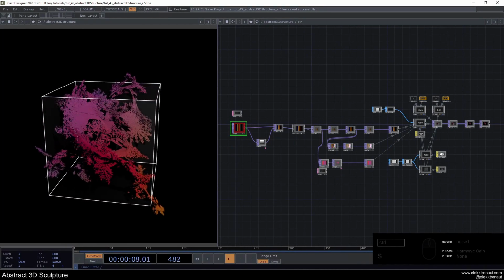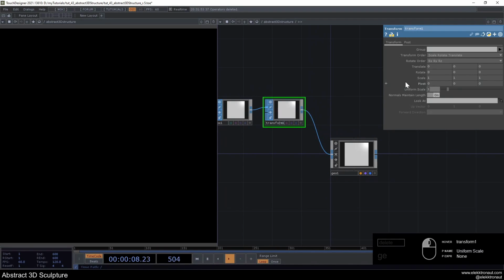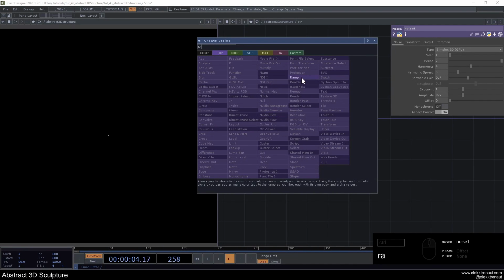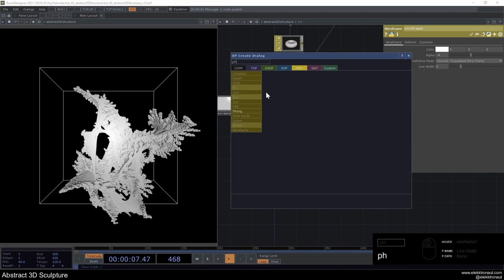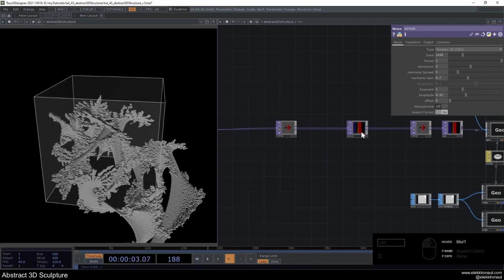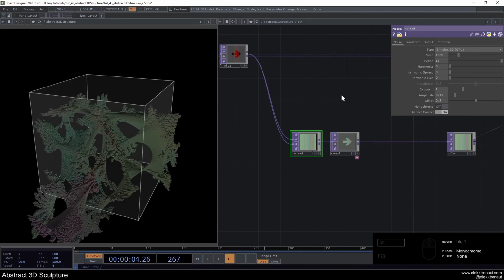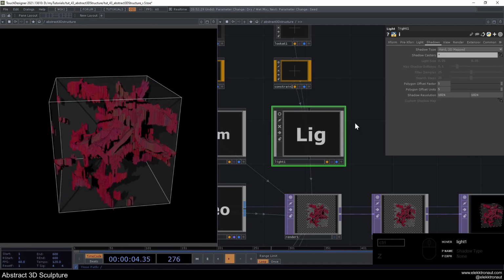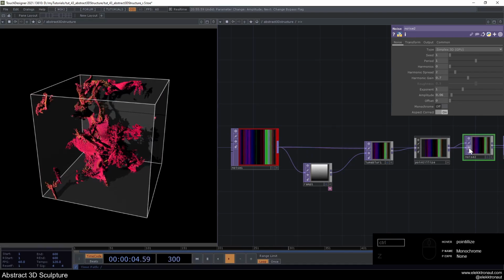Abstract 3D Sculpture – TouchDesigner Tutorial 43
In this TouchDesigner tutorial we explore how to use TOP instancing to create dynamic 3D sculptures.
Please give credit when sharing.

00:00 Intro / Overview
01:03 Presentation
03:04 Pane Setup
03:33 Render Setup
06:42 Basic Technique
10:57 Box Setup
13:43 Expanding The Technnique
16:58 Colors
20:43 Scaling
22:58 Additional Stuff
27:50 Outro

Special thanks to: 480 Productions, Abigail, Adam Scheirman, Adel, Ai Soon, Alex Ramos, Andrea Civati, Andrei N, Andrew Edman, Annie Yang, Anti Alias, Anton Orlov, Antonio Serrano, Austin Taylor, Bendeform, Beni Bako, Billy Tegethoff, Bizzy Smith, Bjarl Azerbaijan, Bob Householder, Brianna Laia, Brien Barrett, Byron Dickey, Cameron , Carlos Serrano, Carolina Morales, Charlie Williams, Chelsea Netzband, Chris, Christian , Chung Cho, Corbin Davis, Craig Pickard, Crystal Jow, DaFF aka David SALAUN, Daniel Clarke, Daniel Kass, Danny , Darya, David Leroy, David Uhieoma, Derek Szeto, Diana Derii, Diego Chavez, Digital FUN, Digital Gastronomy, Dilian Nalbantov, Dita Zanelli, Dmitry Nadein, Dorothée Dinne, Drasko V, Evan Pearce, Ezra Ranz, Federico Rusconi , Federico Tramonte, Flaminia Grimaldi, Function Store, Gabriel Pais, Gavin Coetzee, Greg, Gökhan Doğan, Harald Pliessnig, Helin Ulas, HoloHolo, JEONGMIN PARK, Jay Winder, Jeanne Pollock, Jeppe Vinum, Jochen, John C, JohnDoh, Jorge Sánchez Alejo, José Agustín Gonzalez Scarpa, Julia Ballmann, Junichiro Deguchi, Juno Wu, Justin Shaffner, Kelsie Hoffman, Kent McDonald, Klee Paul, LaJuné McMillian, Leo Torres, Lloyd Marsden, Lora Shopova, Lotto Andrea Carlotto, Low Rez Lab, Lucas Räthel, Luka Papashvili, Make Mistakes, Manny, Masayuki Azegami, Matt Dakers, Maxalex , Maximilian Metzig, Maxwell Crabill, Michael, Michael Tan, Migu Mianizt Leung, Miguel , Mike, Mike Pastore, Mikko Kaukonen, Milkorva, Montacir Laouina, Moon Hung, Morfeo, Nix , Omar Garcia, Paola, Patrick Star, Phelan Kane, Péron Yann, R Tyler McLaughlin, REVORETI, Randell Lamontagne, Rebirth B, Rob , Roberto Mucchiut, Ryan, Sacha Safretti, Sam Chilton, Santiago Nahum, Scott Brown, Sean Leo, Sergey Korneev, Shana Smith, Shimmy, Sky Ainsbury, Soleil Yoo, Steve Casey, SunJeong Hwang, Sunny Liao, Sylvain Després, Teruhisa , Thomas Rosser, Tinewewo, Tjeerd Paul Jacobs, Tmdjn YhN, TomatoHeadchup, Tosca Teran, Tyler Neyland, Yeah, Zuzana Sivková, antithug, bhongbhong, carl runk, cathleenz, cd, claudio leggieri, david robert, fxsan, gozde gur, graziano de vecchis, guillaume Bourassa, guojian , hans mortelmans, im_pakt , ji jiji, martin houra, martin kern, oshima toshiyuki, seanthefrotographer , swirl bridgeriño, tasso treis, vitkorlin , yaron erkin, yu, zia, zufallsgeneriert_, 岳夫 宇田川, 욱쓰 유